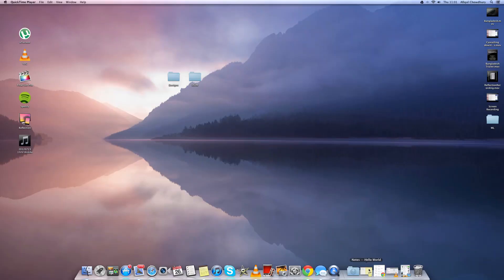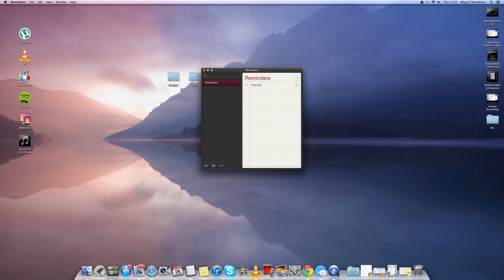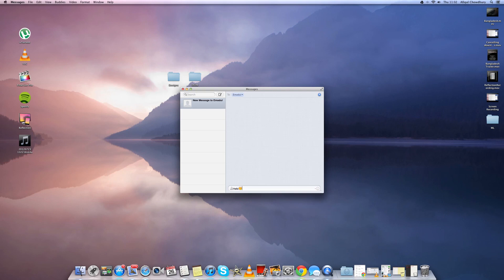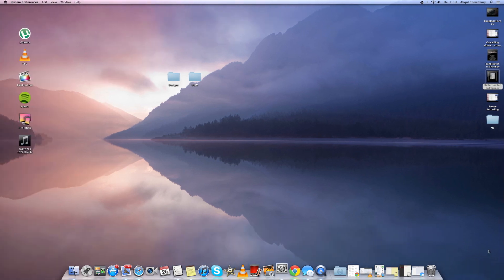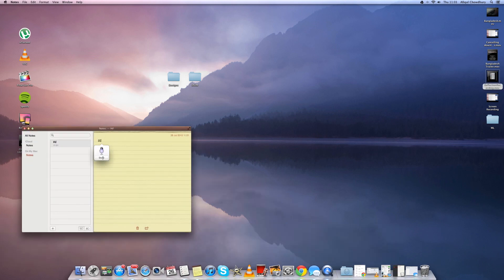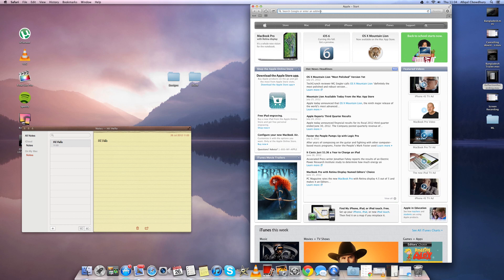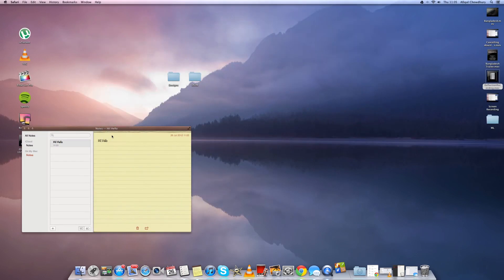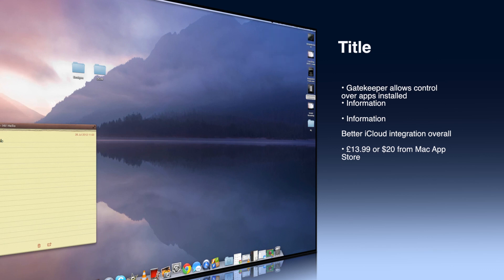Apple Mac Mountain Lion OS X New Feature Tour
Quick walkthrough of the new features released in Mountain Lion for Mac. Very quick to download and update, really useful for those with other iOS devices due to the excellent synchronisation between devices

Available now:
£13.99 or $20 from the Mac Appstore